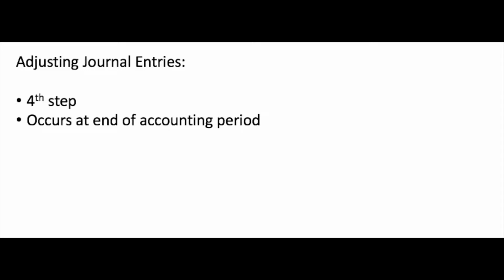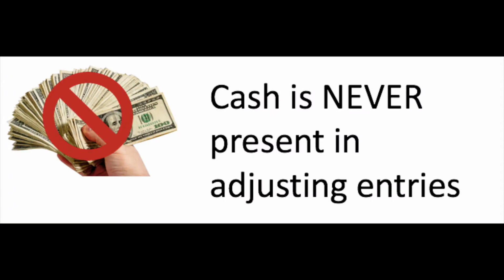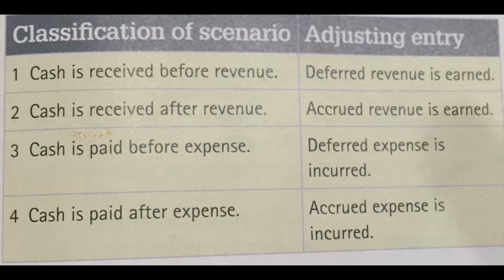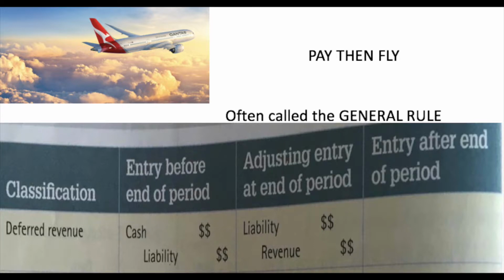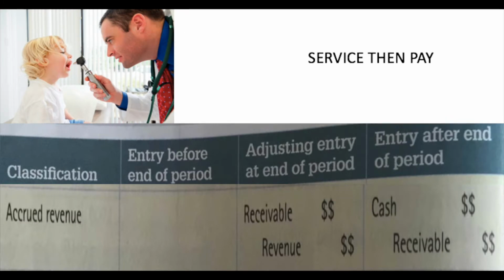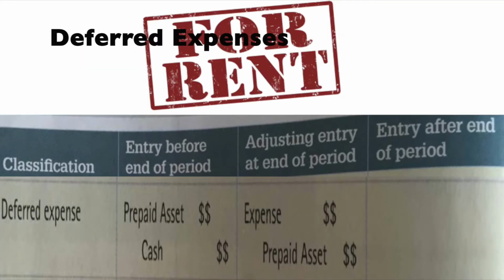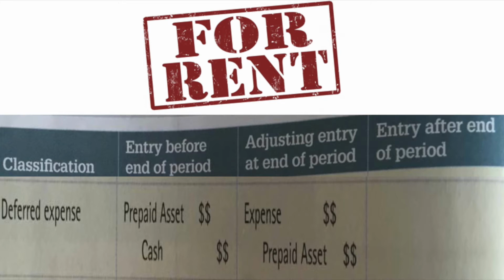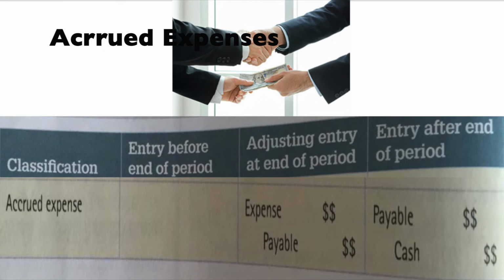Adjusting Jounral Entries Screencast